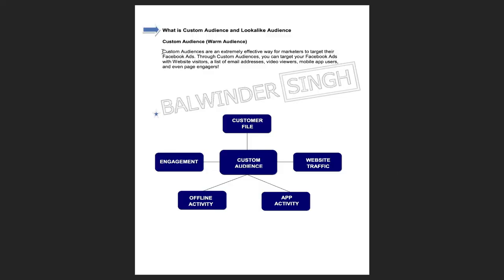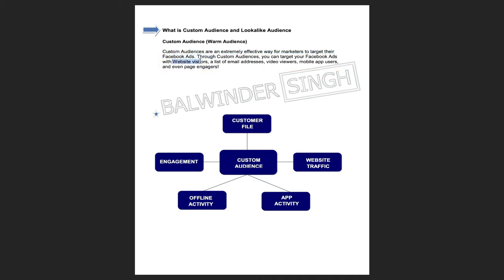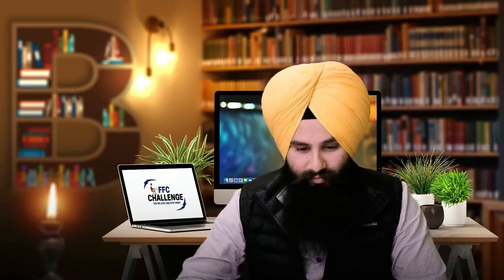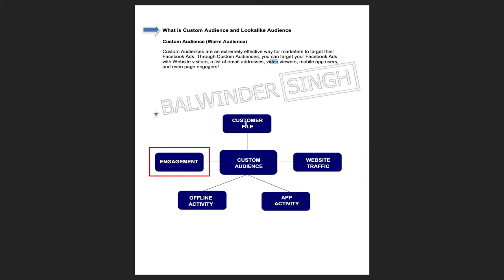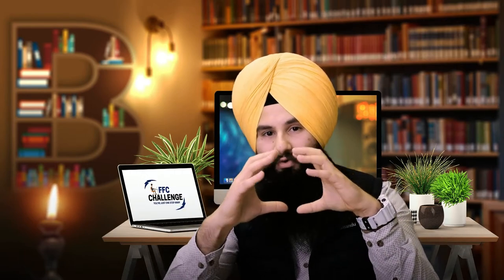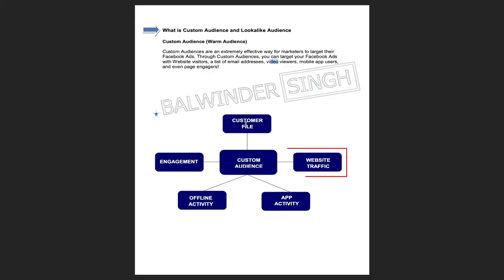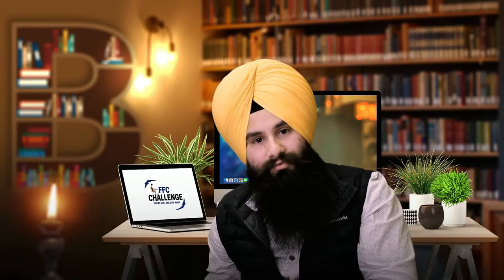Understanding about Custom Audience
In This Video We Will Discuss - Understanding about Custom Audience

To Become an Expert in Digital Marketing we are offering Free Course and Lot more Beneficial Resources Please Go through Below Detail. Don’t Miss to Check this Out.

Students, Professionals, Business Personnel, Small Business Owner, Housewives and Freelancers
to get latest update on Digital Marketing Course and Free Giveaways Gifts Announcement.

If you want to become Skilled Digital Marketer to get Digital Marketing Job, Wants to Make Career into Digital Marketing or If you want to gain Knowledge of Digital Marketing to Run Your Business online, Just click on below Link and Enrolled for Digital Marketing Master Program

Balwinder Singh NZ provides you the best-in-class Digital Marketing Course. This Module is Focused on Training of Facebook Ads for Beginner. This free Facebook Ads Creation course offers interactive video lessons and practical assignments and quizzes. Apart from theory, this course gives practical examples and separate from the rest of the free digital marketing course available online.
We Will guide you in Chapter wise to make sure You Won’t miss any Chapter Link of Every Chapter is Given Below Once You Complete all the Chapter Submit the

Now Enjoy Your Digital Marketing Entire Course Free Chapter details are as below

You are Watching Chapter 9- Understanding about Custom Audience

GET IN TOUCH: If you’d like to talk, Send me on msg on Facebook balwindersingh.Nz directly will be the quickest way to get a response, but if your question is long, leave it in the YouTube comments with the headline “LONG QUESTION” or Fill up the Query Form.

X X X X X X X X